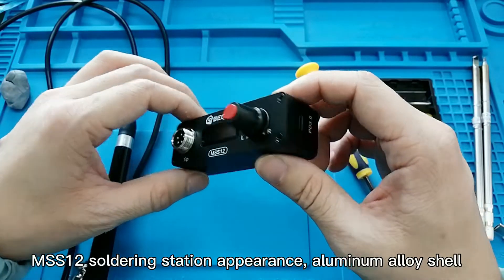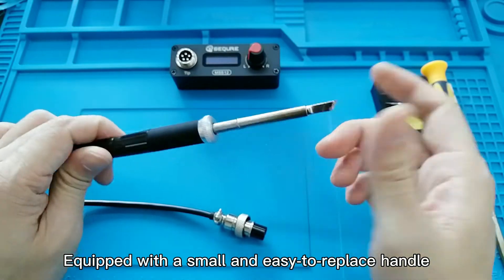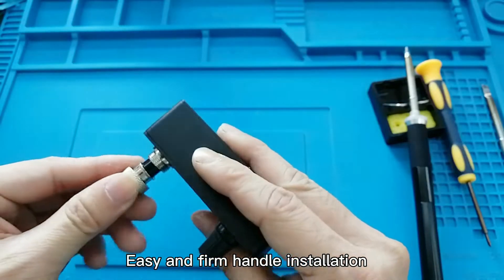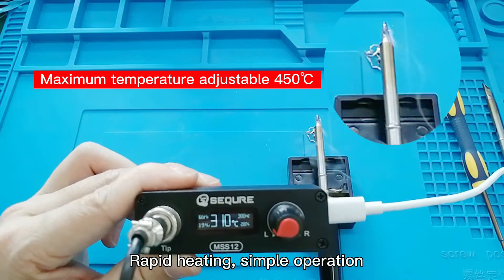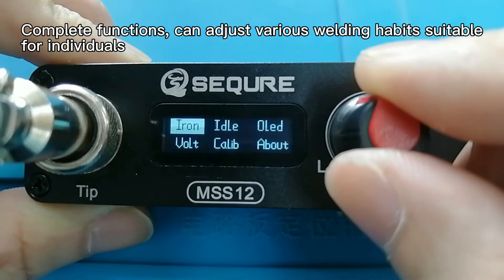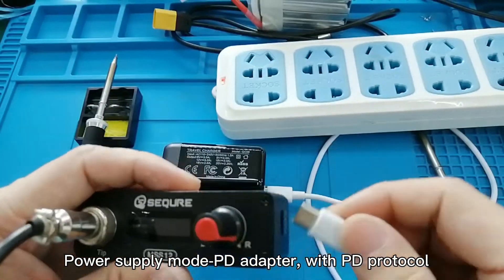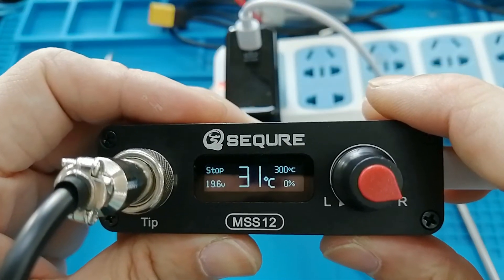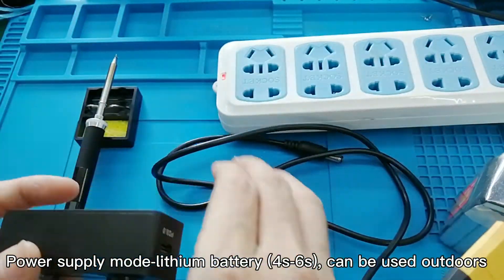Function Display of MSS12 Soldering Station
MSS12 mini soldering station comes with 0.91 inch OLED display, supports PD3.0, DC5525 12V-25V/3S-6S power supply, programmable firmware upgrade, Celsius and Fahrenheit switching, compatible with T12 soldering iron tips, the temperature can be calibrated and compensated, and the intelligent temperature control can reach plus or minus 1 degree.